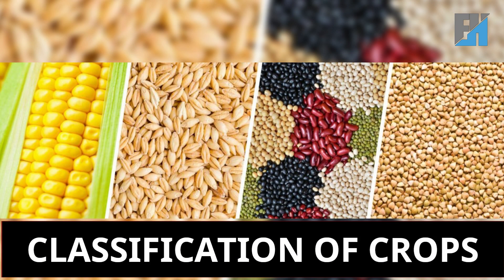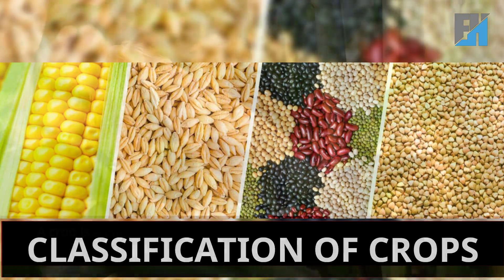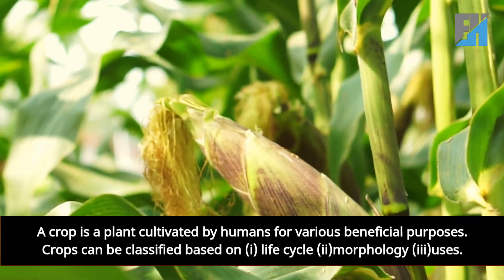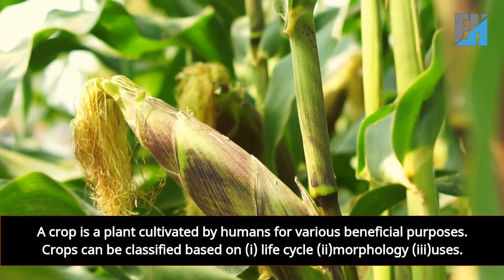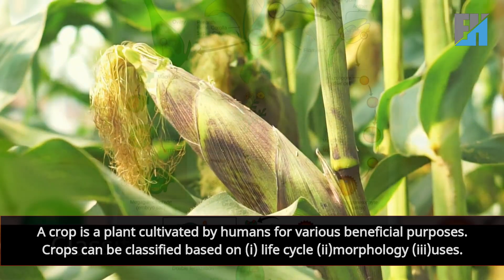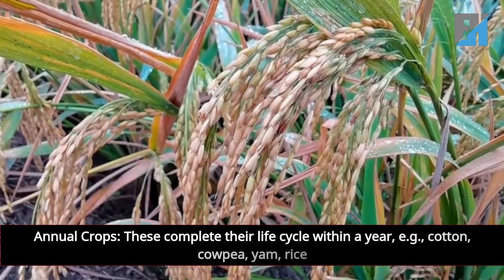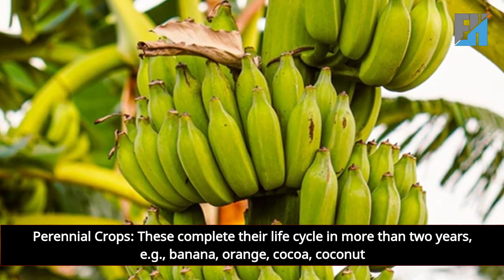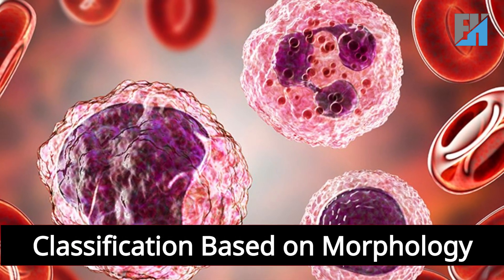CLASSIFICATION OF CROPS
Title: Exploring the Diversity of Crops: Classification and Uses 🌱🌾

Description: Dive into the fascinating world of crops as we explore their diverse classifications based on life cycle, morphology, and uses. 🚜🌿 From annuals to perennials, monocots to dicots, and cereals to ornamentals, discover the rich tapestry of plants cultivated by humans for various beneficial purposes. 🌍

🌱 Uncover the different life cycles of crops, from the rapid growth of annuals like cotton and yam to the enduring presence of perennials like banana and cocoa. 🌾

🌿 Explore the morphological distinctions between monocotyledonous and dicotyledonous crops, understanding their unique characteristics and examples, from the fibrous roots of maize to the taproot systems of mangoes. 🌽🥭

💡 Delve into the diverse uses of crops, from cereals like rice and wheat providing essential carbohydrates to legumes like Cowper and groundnut offering rich protein sources. 🌾🥜

🍅 Learn about root and tuber crops like cassava and potato, which produce nutrient-rich tubers, and discover the nutritional bounty of vegetable crops like tomatoes and lettuce. 🥔🍅

🌶️ Explore the aromatic world of spice crops like pepper and ginger, the refreshing allure of beverage crops like cocoa and tea, and the sweetness of fruit crops like oranges and guavas. 🌶️🍵🍊

🌿 Uncover the industrial potential of oil crops like coconut and oil palm, the versatile utility of latex crops like rubber trees, and the essential role of fibre crops like cotton and jute in textile production. 🌴🌿

🌱 Whether you're a farmer, a gardener, or simply curious about the vast array of plants cultivated by humans, this video offers a comprehensive exploration of crop diversity and utility. Don't miss out on this enlightening journey through the world of agriculture!